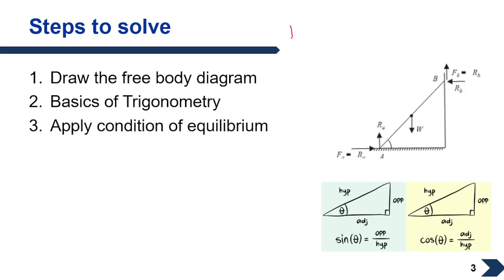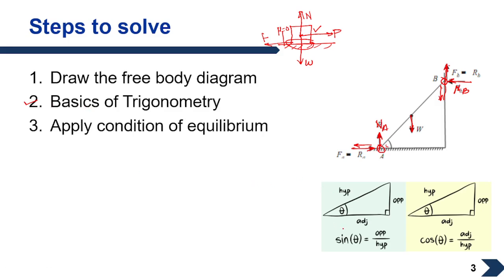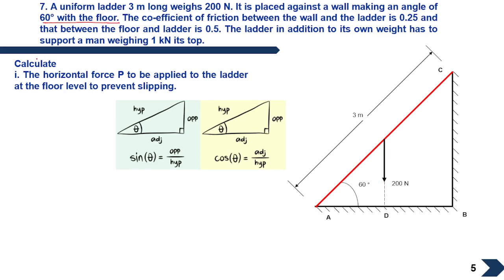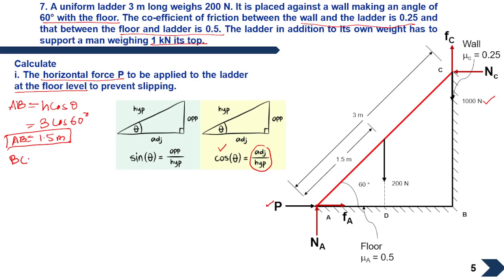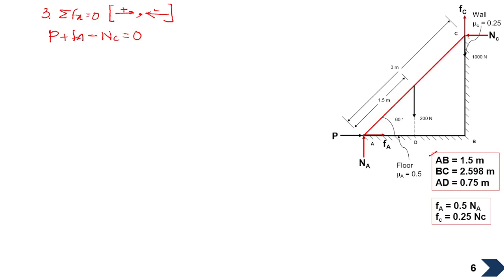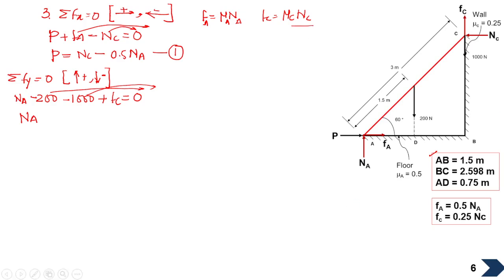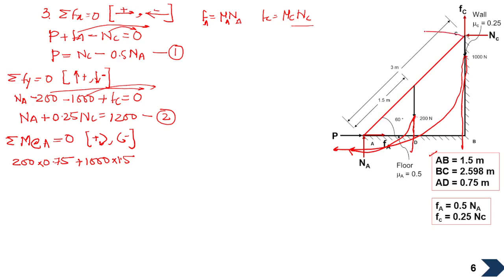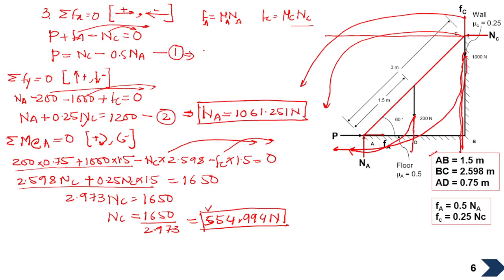Ladder sums made easy Part 1